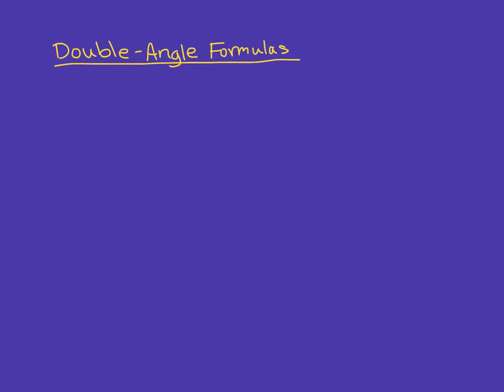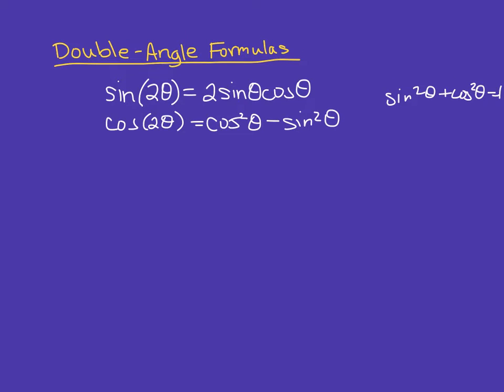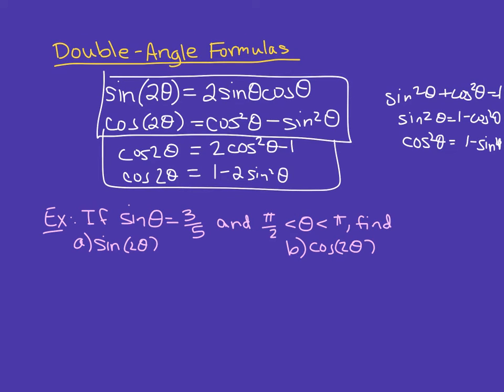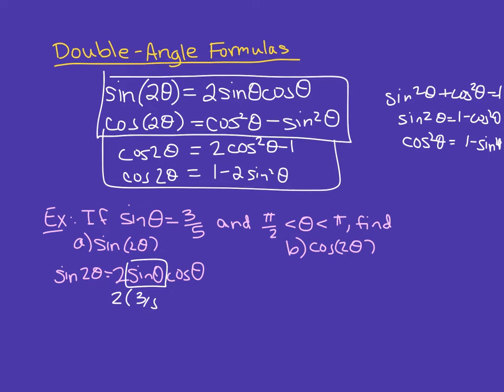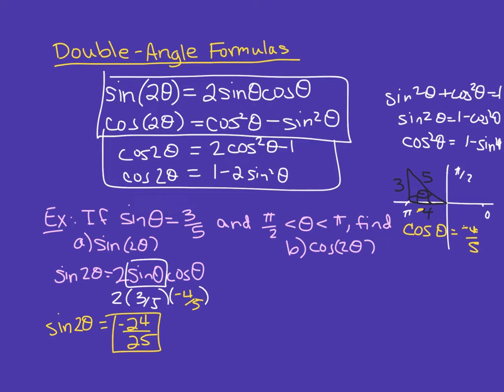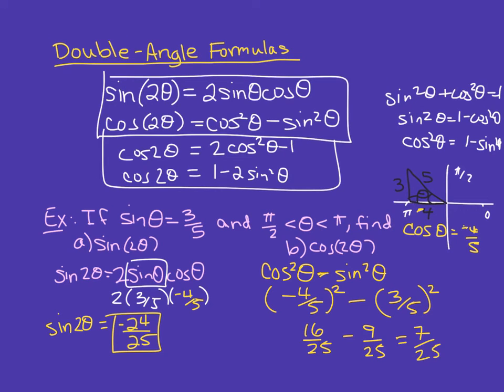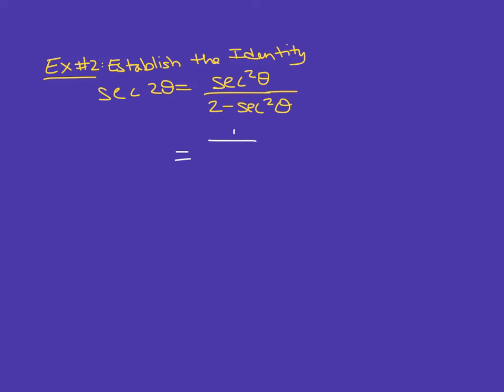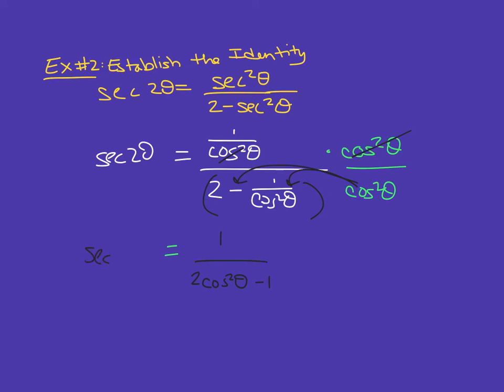Precalculus 7.6 Double Angle Formulas